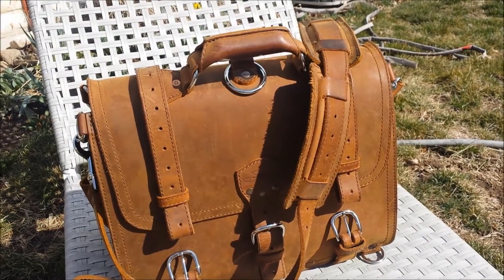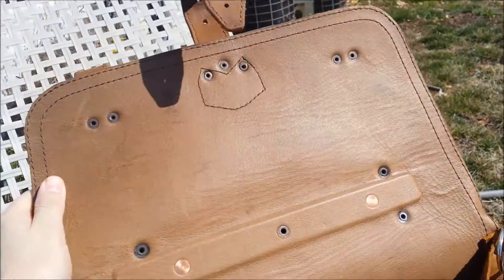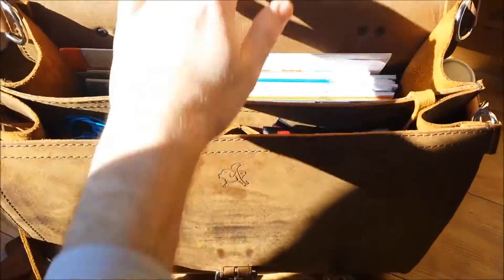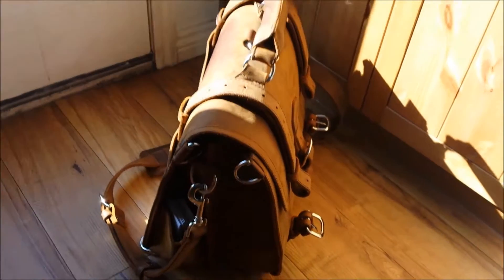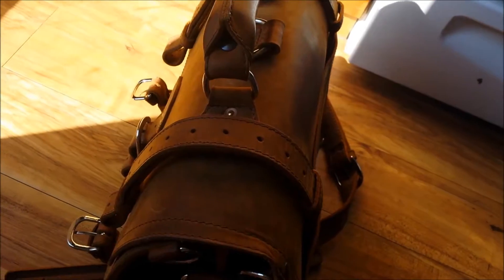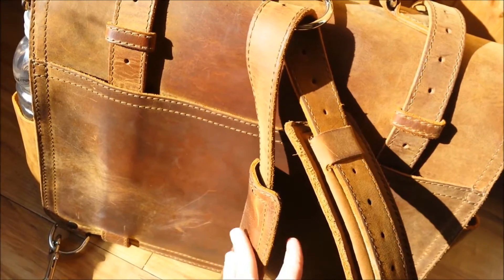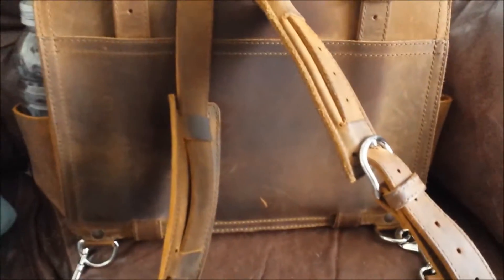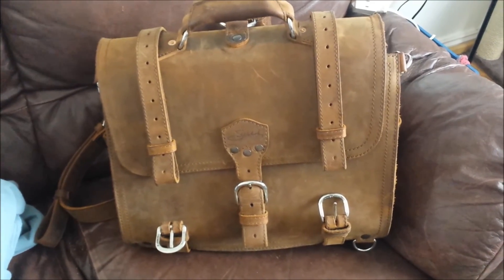Saddleback Leather Classic Briefcase 4 Month Update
4 Months of wear on my Large Tobacco Brown Classic Briefcase from Saddleback Leather. March 4th, 2015 A.D.